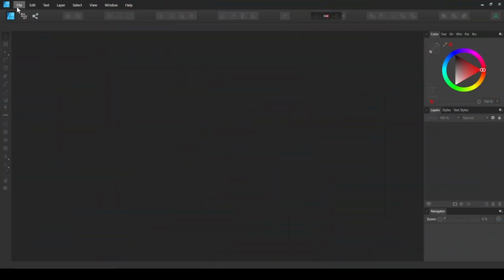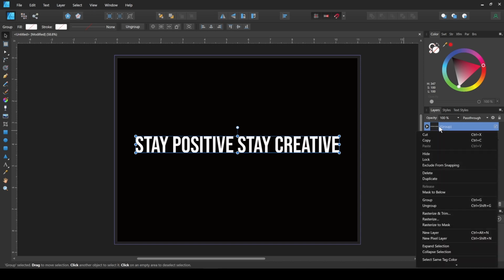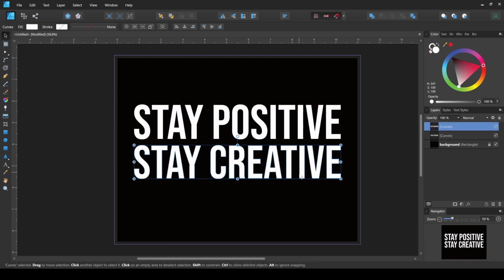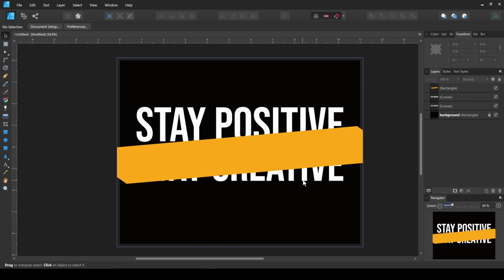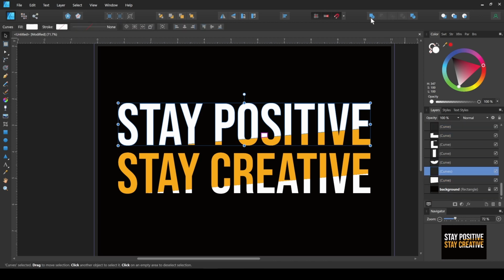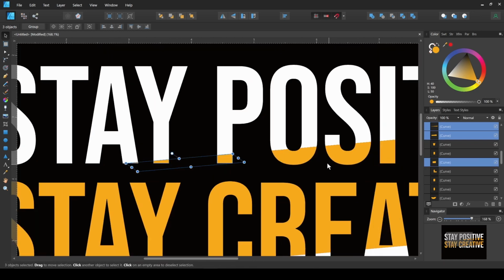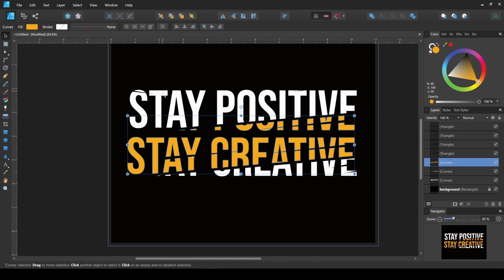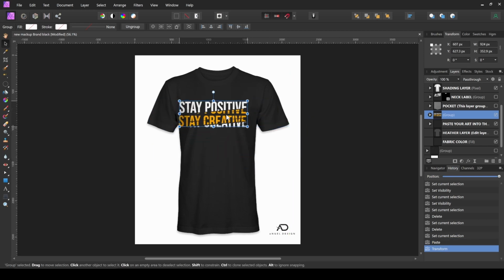How To Create An Awesome Text Effect In ( AFFINITY DESINER )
in this tutorial I will create an awesome T-shirt design, I will show you step-by-step how to create a SLICE TEXT EFFECT in AFFINITY DESINER.
Affinity designer is a powerful vector design software. It is great for merch designs, screen printing, DTG, SUBLIMATION, ETC.
Welcome back to another video my name is Angel and this is my channel Angel Design.
My goal is to show you the tools to become the best graphic designer using Affinity Designer.